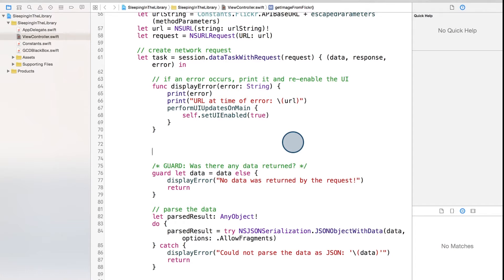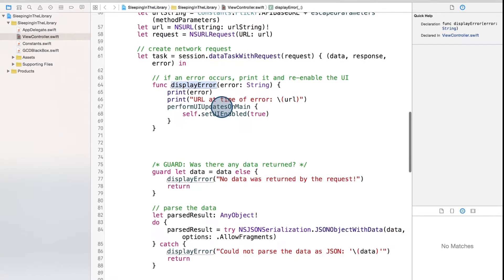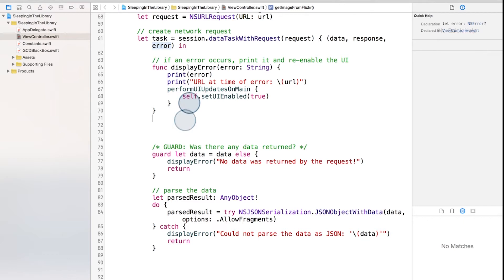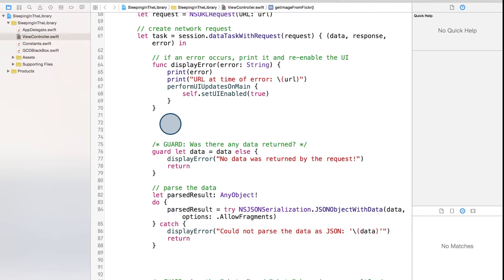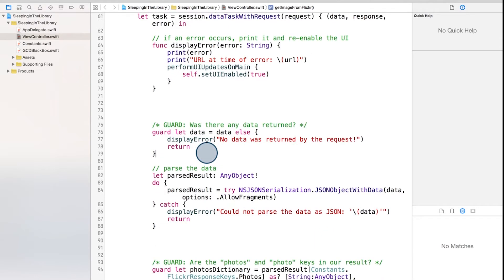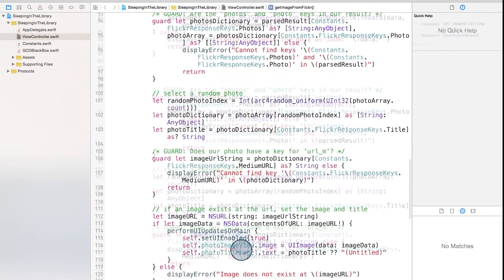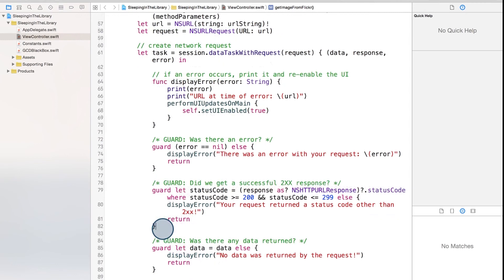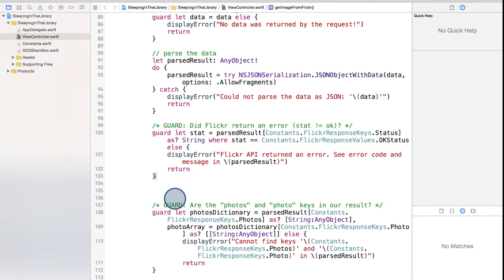This video is part of the Udacity course "iOS Networking with Swift".